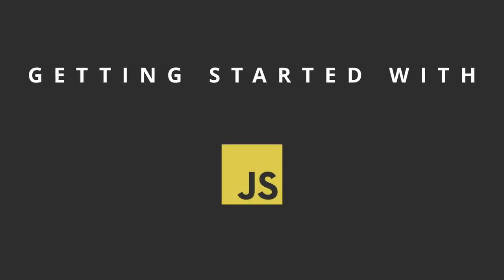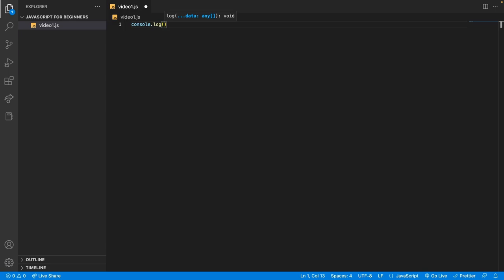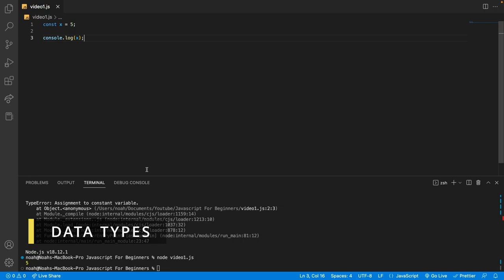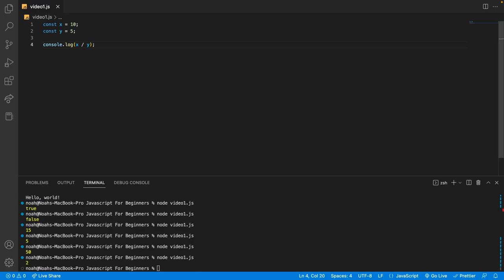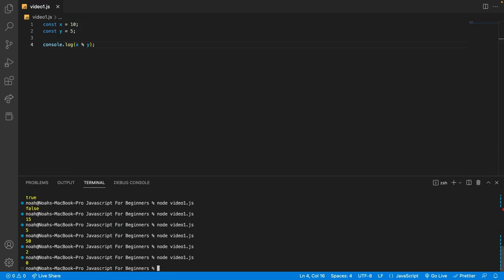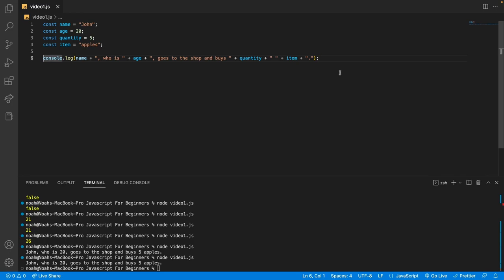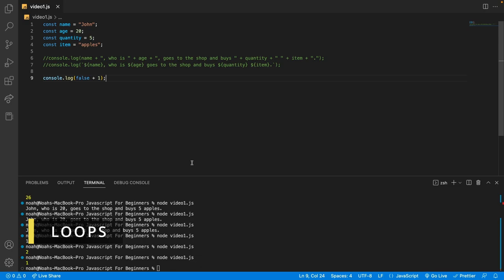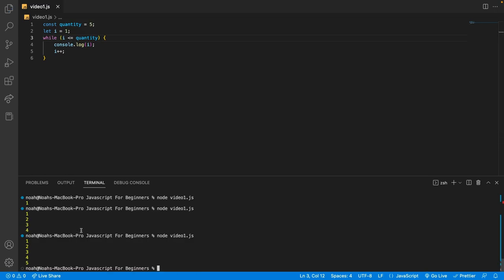JavaScript for Beginners #1 — Getting Started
In this video, we're going to be starting from the very beginning: getting started with Javascript. We'll be covering the basics, like what JavaScript is and what it can do. We'll also be learning how to create small programs that will help us understand how the language works.

If you're new to JavaScript or just want to learn some basics, this is the video for you! By the end of this video, you'll have a good understanding of what JavaScript is and what it can do. And best of all, it'll be easy to apply what you've learned in the real world!

0:00 - Intro
1:10 - Installation
3:46 - Variables
5:48 - Data types
7:34 - Operators
10:05 - Operator Precedence
11:27 - Practical Example: Story
15:42 - Type Coercion
17:02 - Loops